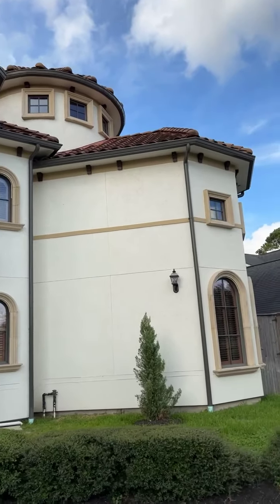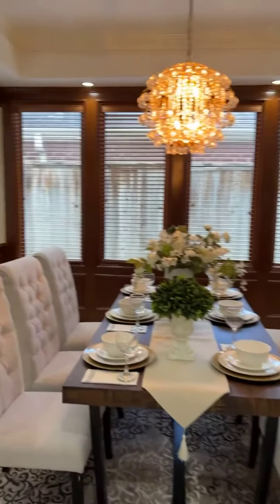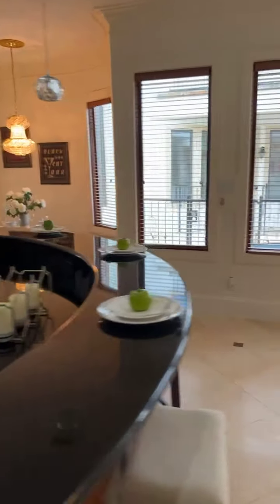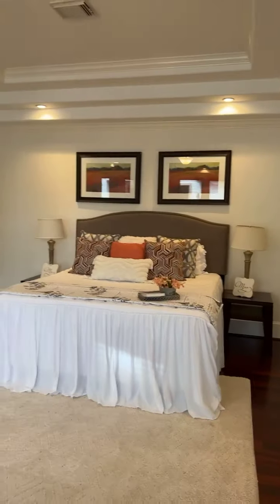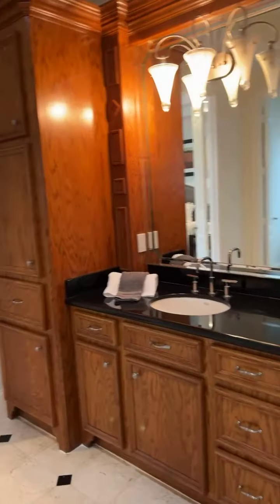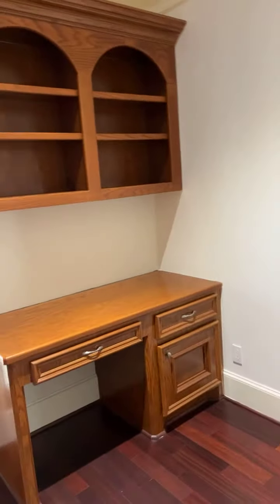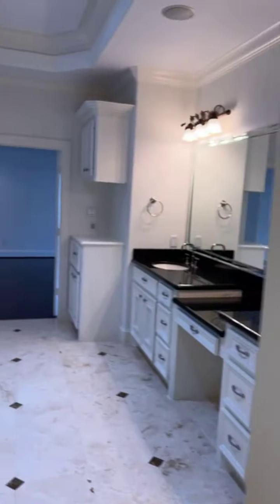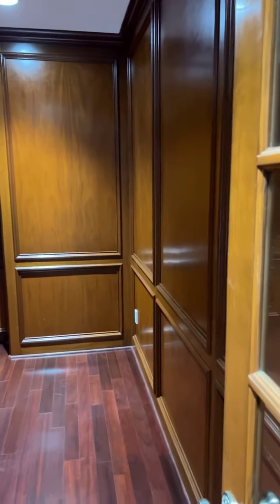Walkthrough Video of 3844 Bellefontaine st